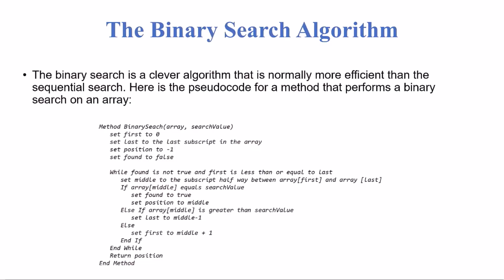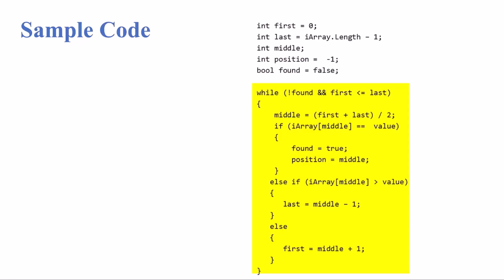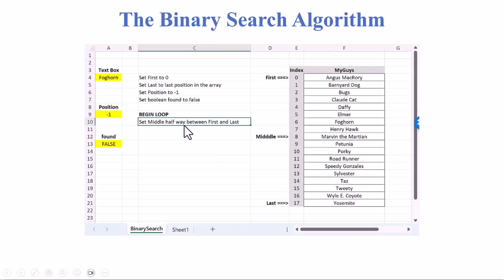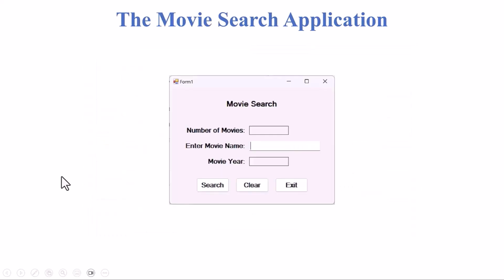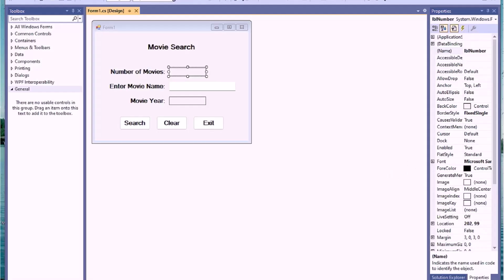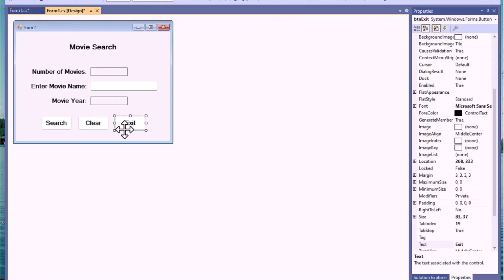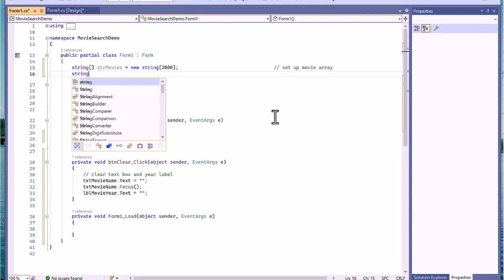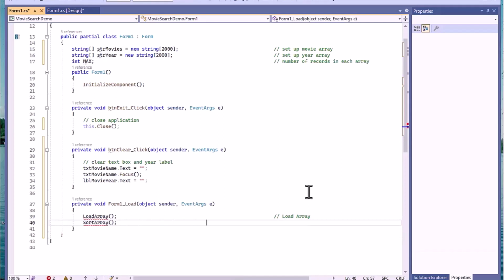The Binary Search Algorithm - Part 1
When you have thousands of records in a file one of the quickest ways to search for a single item in the file is by doing a Binary Search.  Binary Searches are extremely efficient.  But to be efficient, they need to follow a set of rules.

The first rule is to have a key element in the record to search on.  For example, in a customer file you may want to search on last name, or phone number, customer number.  All the other information in the customer record will be available to you when you find that name, phone number or customer number.

The second rule is that the file needs to be sorted.

Rule three has us split the file in half.  We determine which half our record is in and then keep splitting what’s left until we have our match --- or determine there is no match.

The following video is part 1 of the Binary Search process that will allow us to search through a set of movies to determine what year the movie was released.